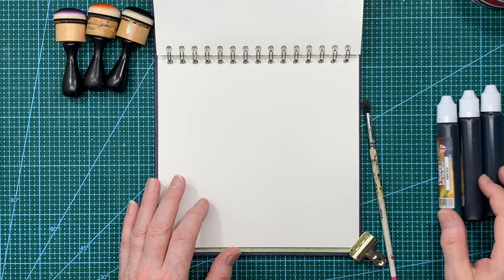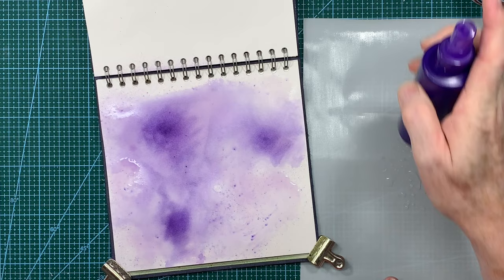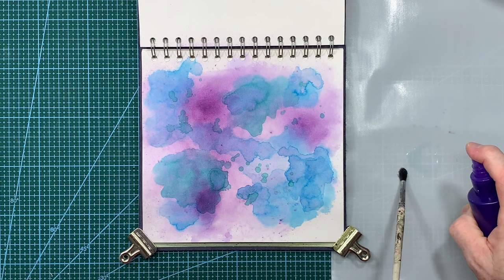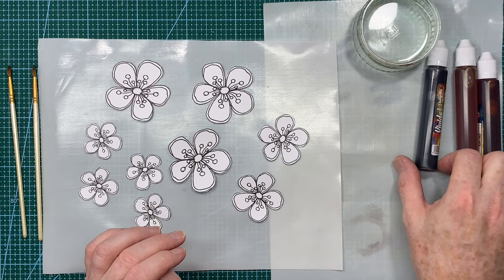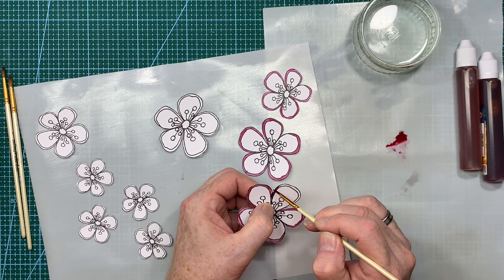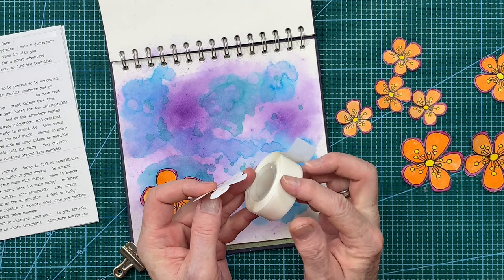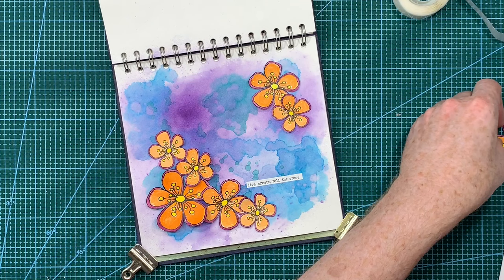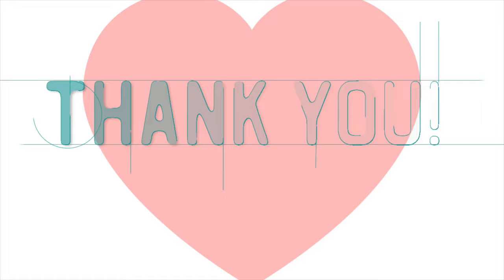Using Inks as Watercolours in your Art Journals.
In this video I use my Vivid ink refills as watercolours to create a watercolour style background and paint the focal images in my art journal.